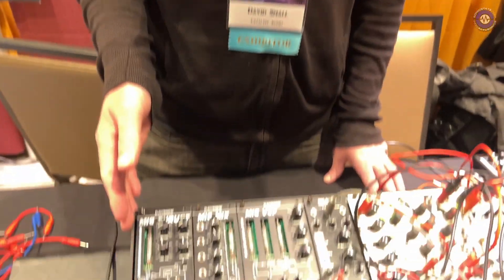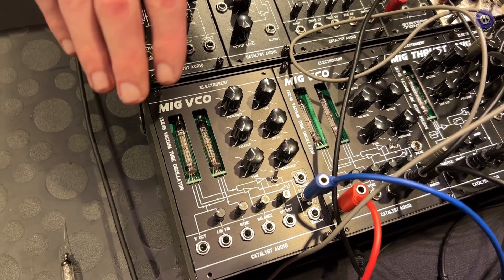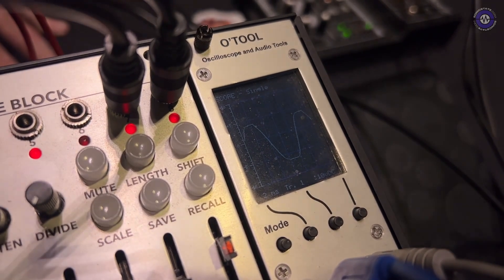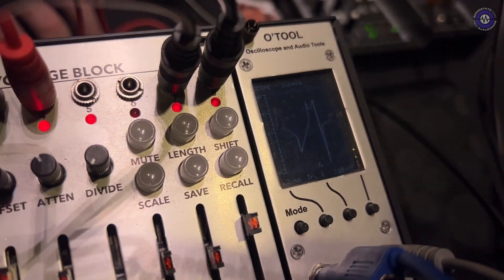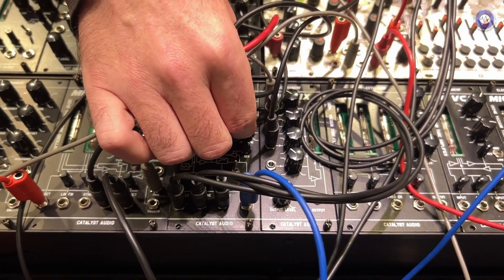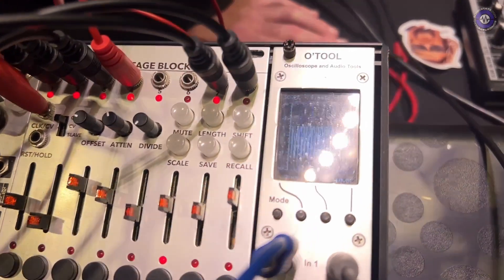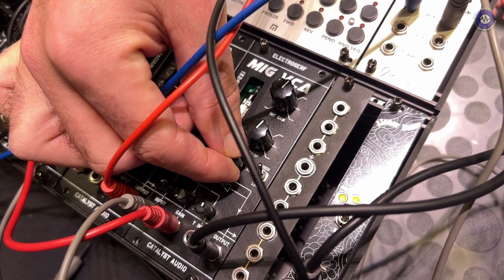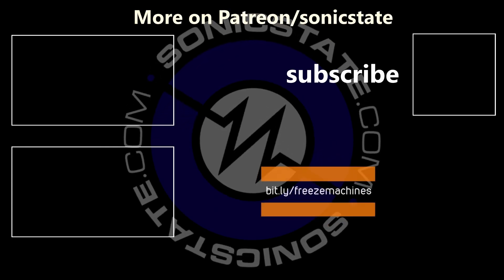Knobcon 22: Catalyst Audio Tube VCO, Noise, Mixer, VCF and VCA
Catalyst Audio have a couple of tube based modules: VCO, Noise Source, Mixer, Filter and VCA.
The VCO and noise source actually use tubes to create the sound rather than "warm them up".
The VCO has a pair of tubes, one for each side of the wave which gives some interesting configurations of waveforms, with wave folding and PWM, plus a feedback path that adds some unique resonant shapes.

The noise source has a number of noise sources, with the option to tune the noise to sound a little like a fiilterbank (to my ears).

The Mixer uses a tube to add drive at the output stage.
They are aiming to be ready to ship by Jan/Feb 2023 - price tbc.